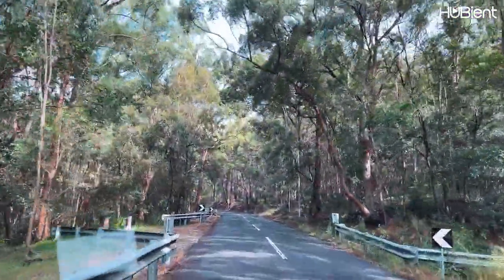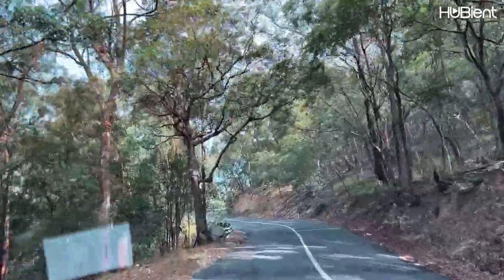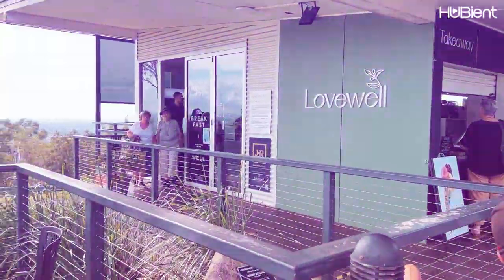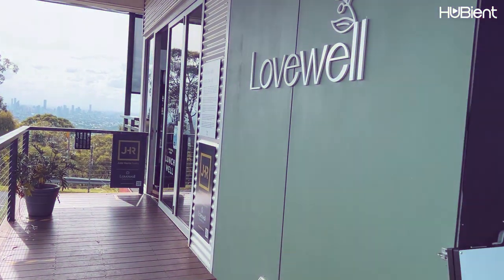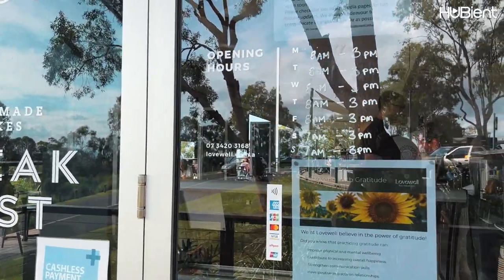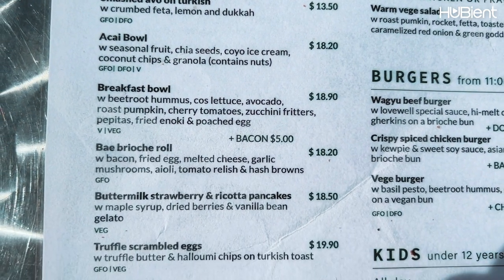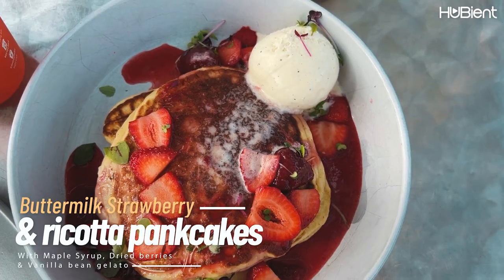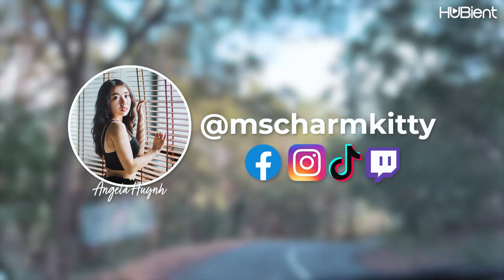Cute Brisbane Cafe | @lovewellcafe - Mt Gravatt Lookout | Kitty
Life is so much sweeter with a coffee in hand and an adventure on the horizon. Kitty takes us to this cute coffee shop in Brisbane. Enjoy watching!

Address: 185 Shire Road, Mt Gravatt Lookout, Mount Gravatt, Mount Gravatt Queensland 4122

Follow HUBient and join us for more exciting things to come!